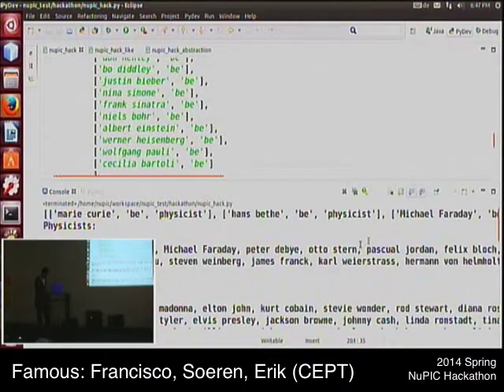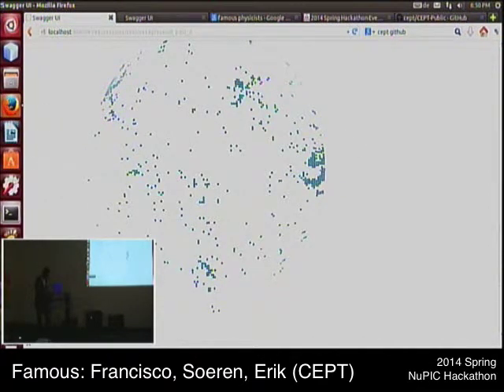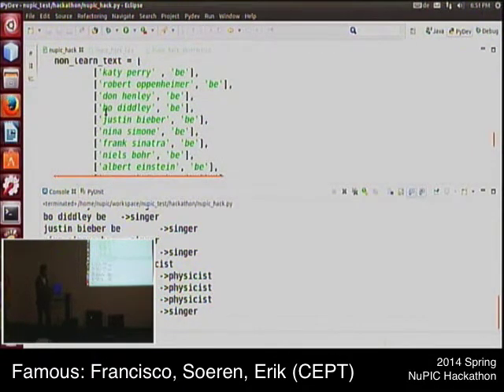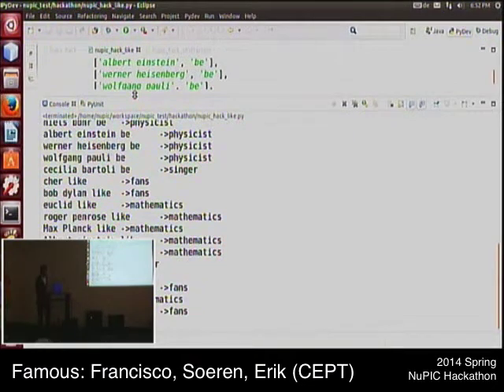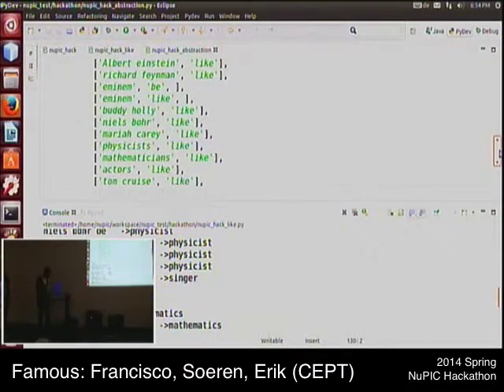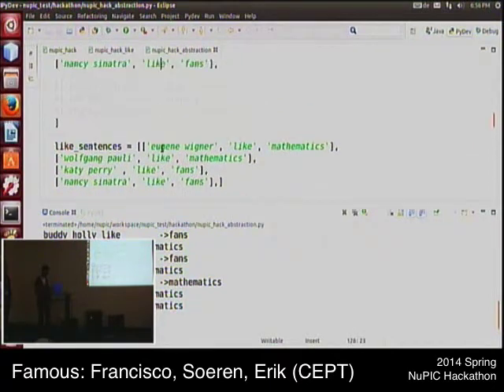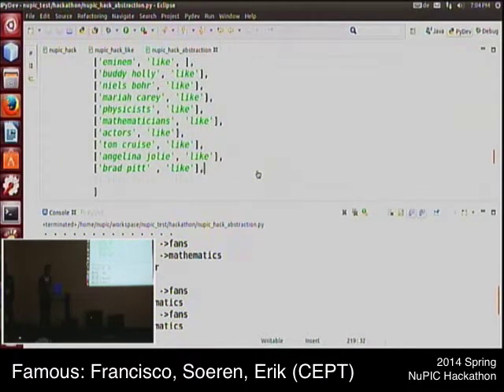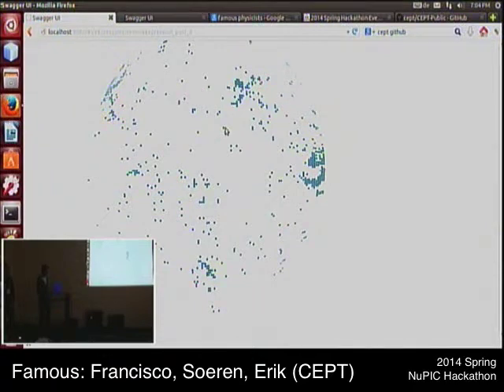Famous: 2014 Spring NuPIC Hackathon Demo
Francisco Webber, Soeren, and Erik from CEPT.